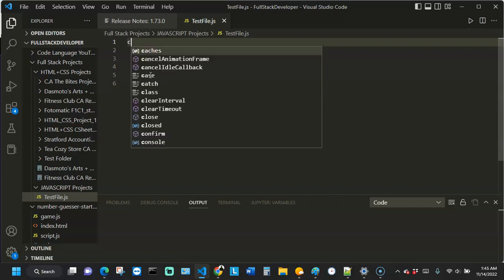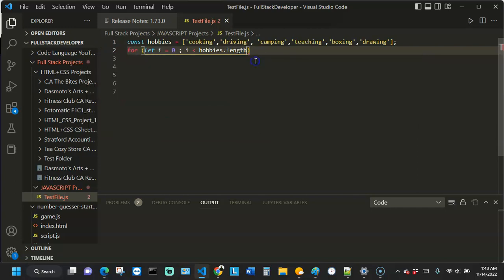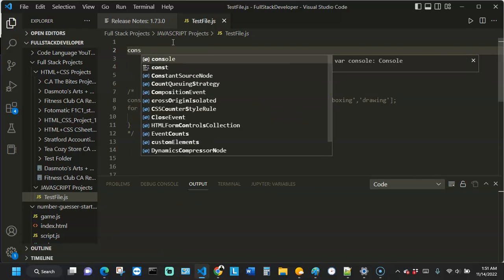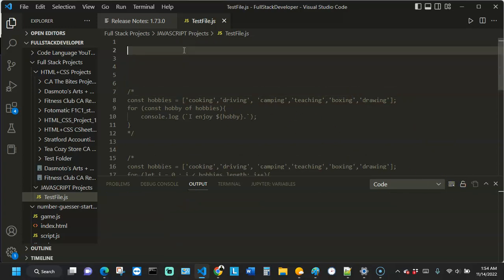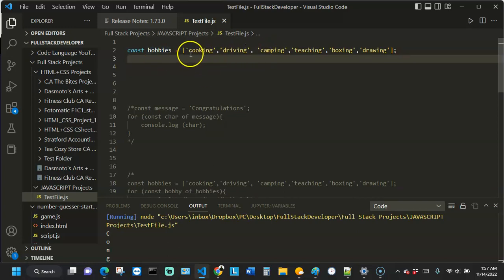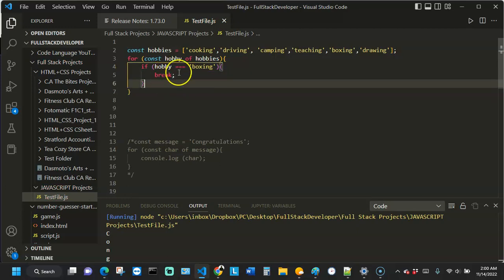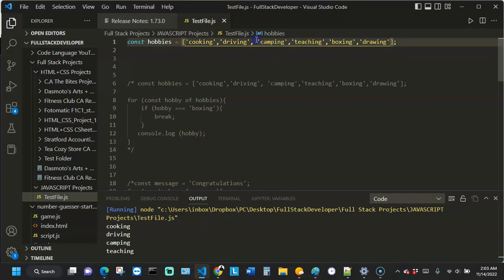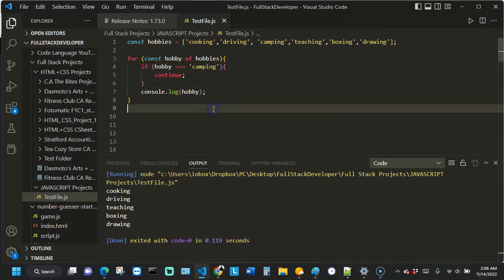Which One is Better-- Javascript Old School For Loops OR the New School For Of Loops?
In this video, we will be taking a look at the new way of writing for loops in Javascript. The new way is called for of loops. We will also test this with 'return' and 'continue.'